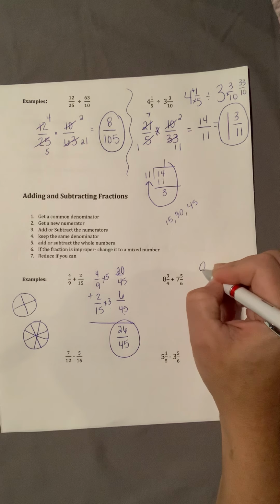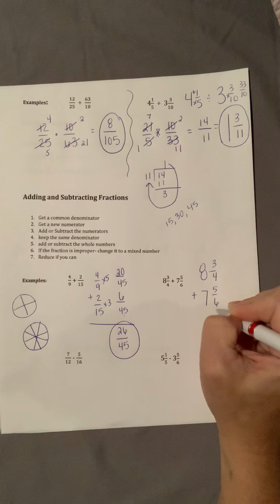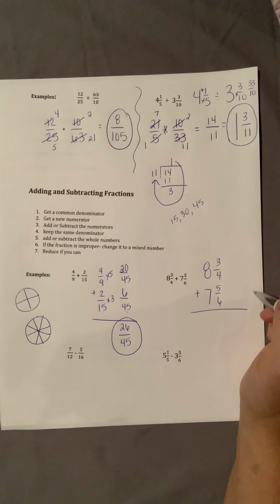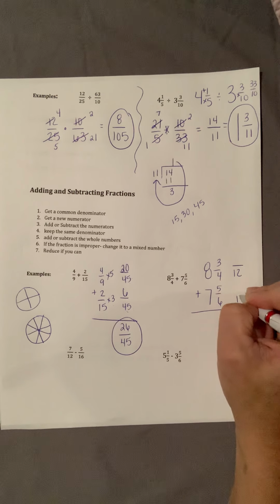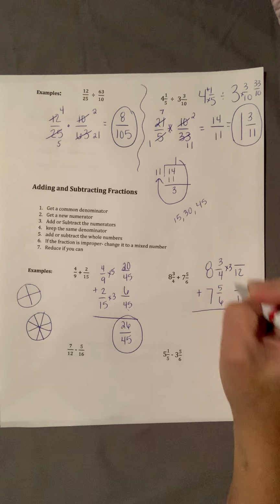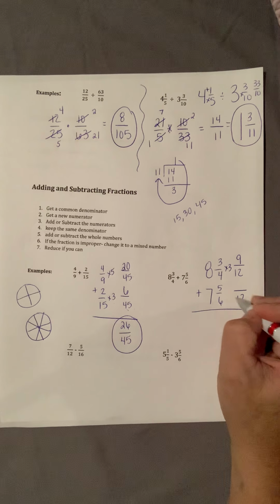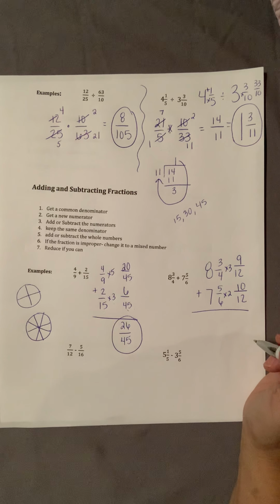094 1.3-1.4 part 8